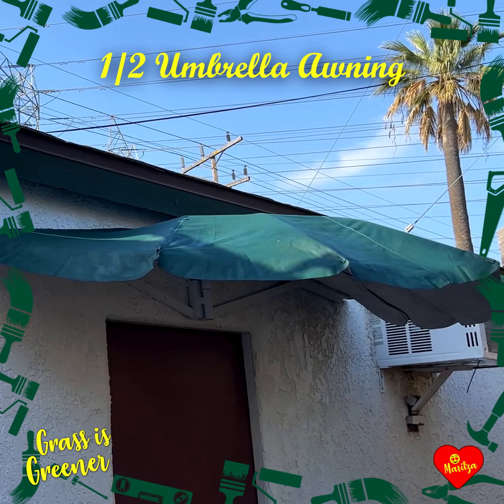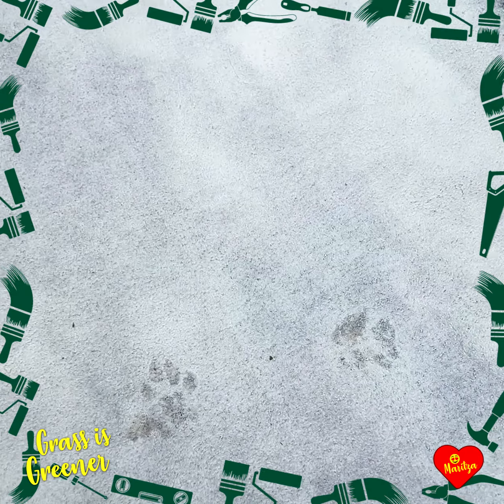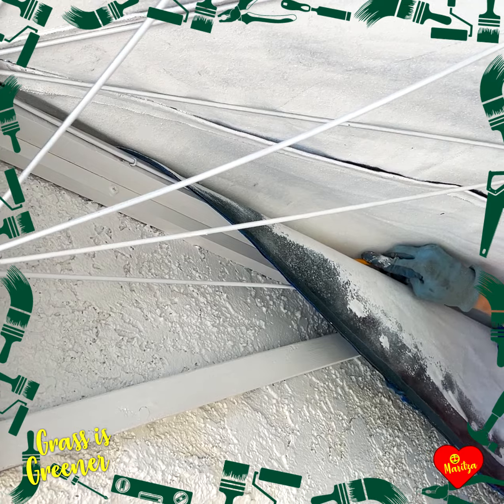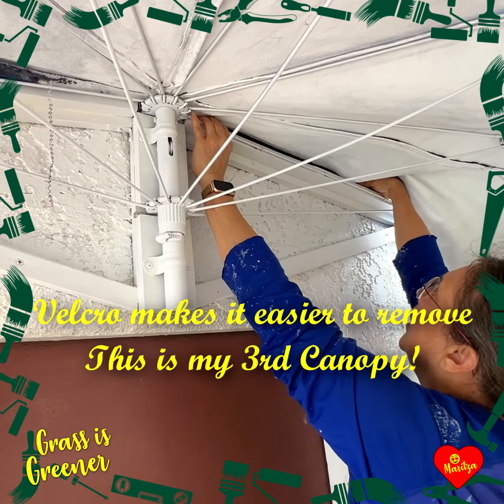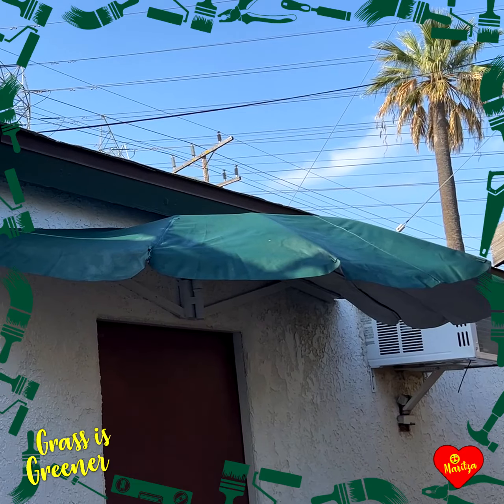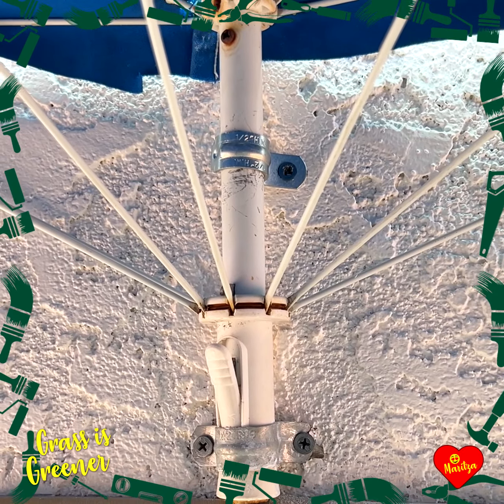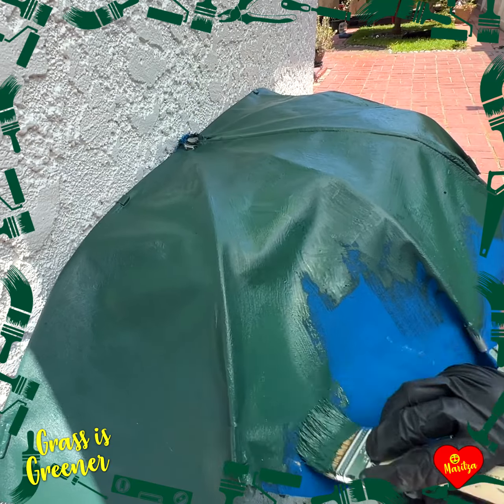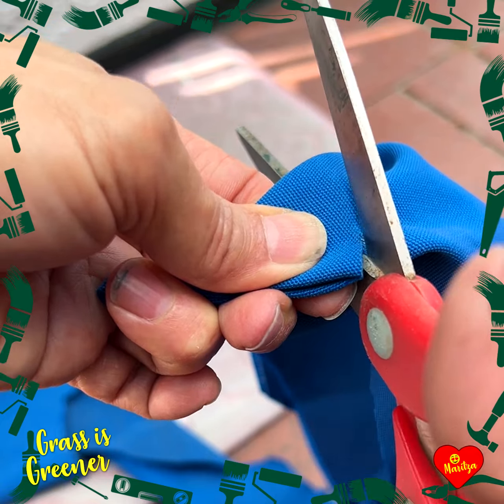Half Umbrella Awning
Took a little break from painting and worked on my 1/2 umbrella awning. Being a 'do-it-youselfer' means you can never get rid on aaaanything! Recycle, reuse, repurpose! 😁😂🙏❤